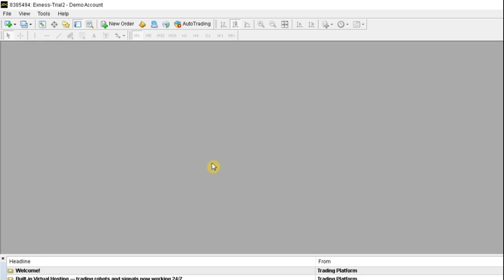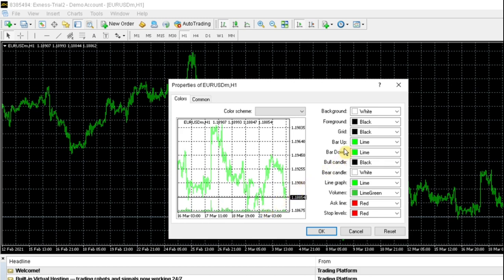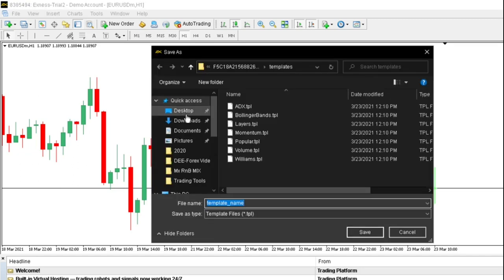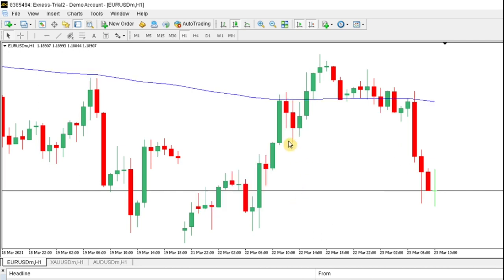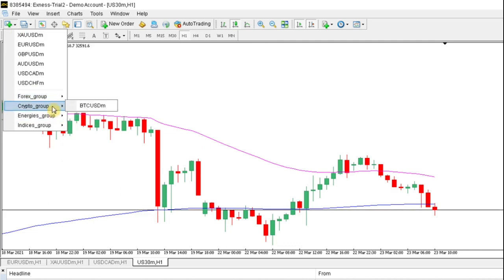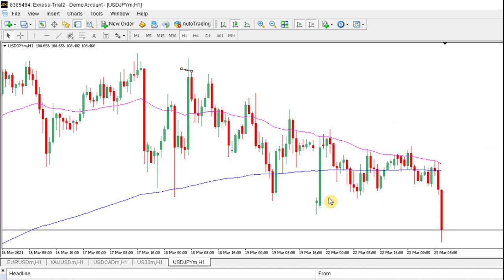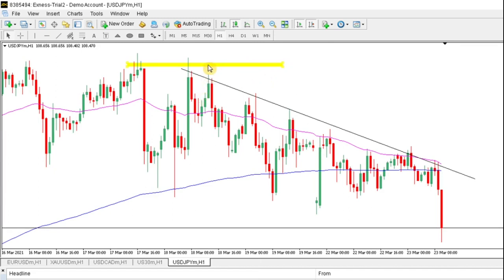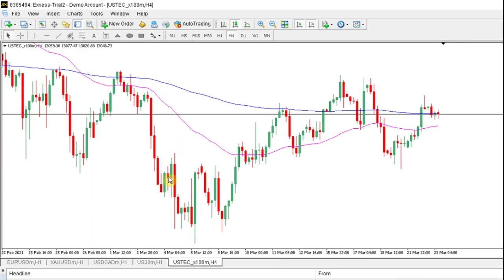HOW TO SET UP MT4 CHART ON YOUR PC - TUTORIAL FOR BEGINNERS STEP BY STEP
In this video you will learn How to Set up MT4 Chart on your PC  - tutorial for beginners step by step.

How to Set Up MT4 Chart on your Android Phone

@Dee Forex